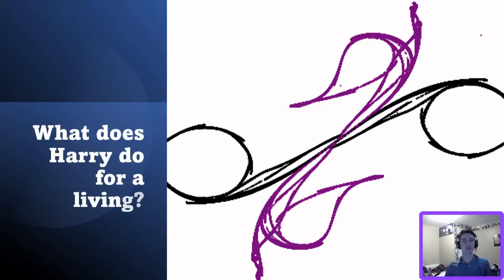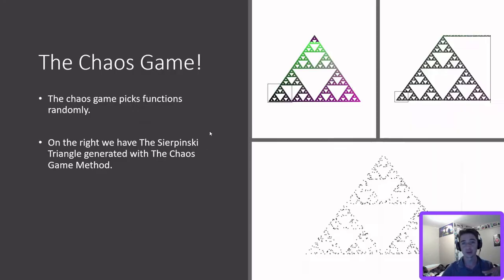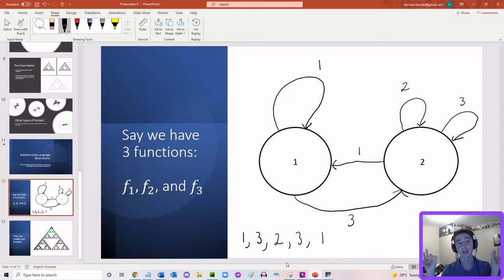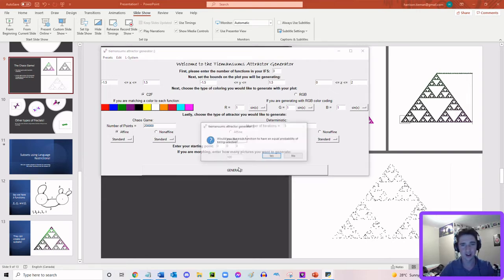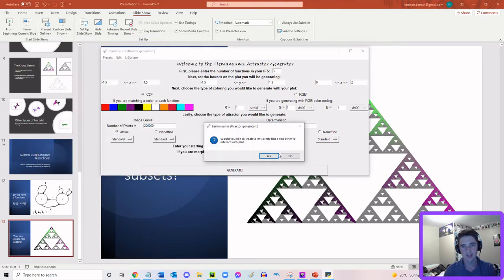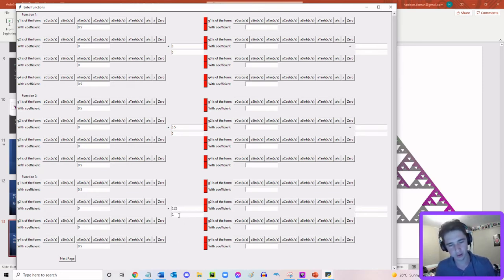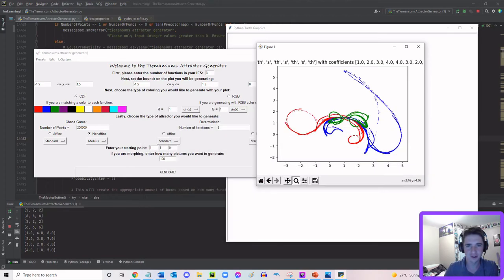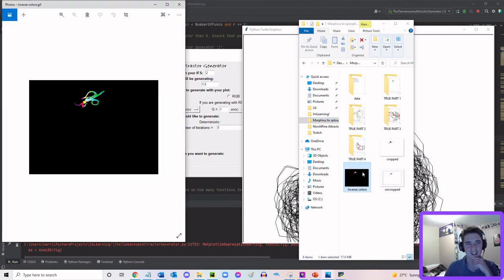The Tiemansums Attractor Generator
This program creates fractals using Iterated Function Systems, both affine and nonaffine either deterministically or with chaos game! It can create morphs, images, splices, and all kinds of funky stuff!